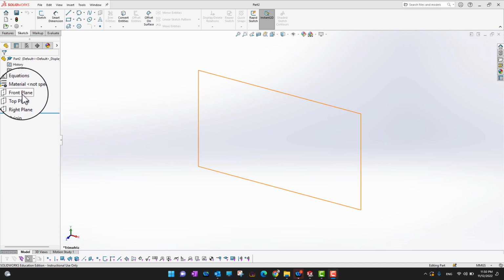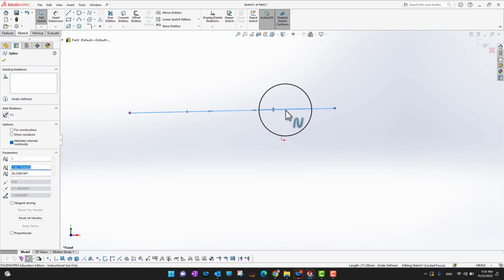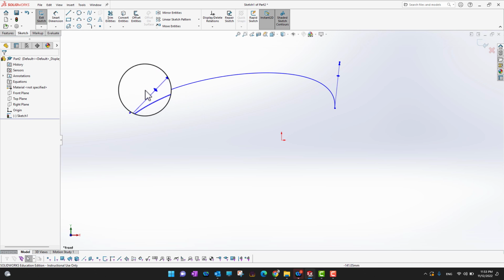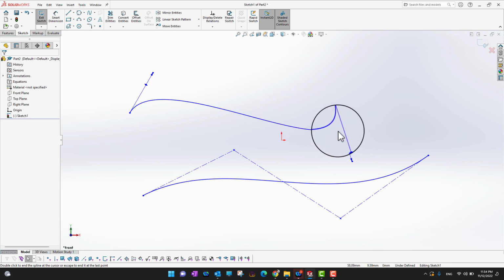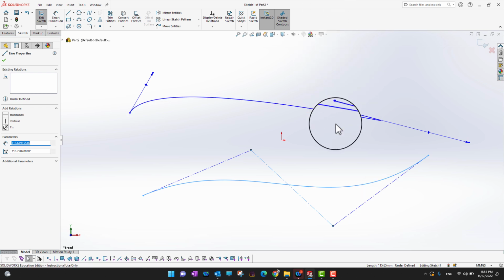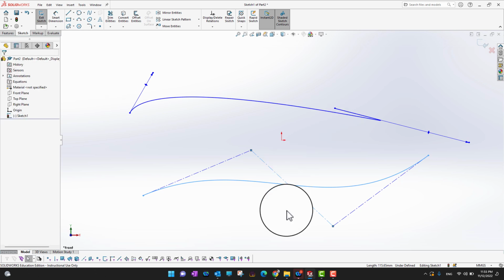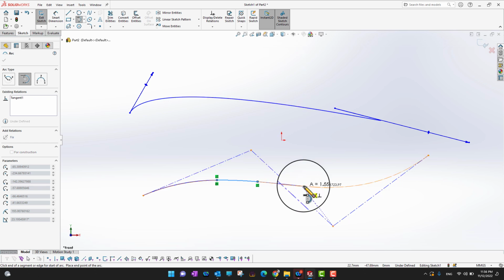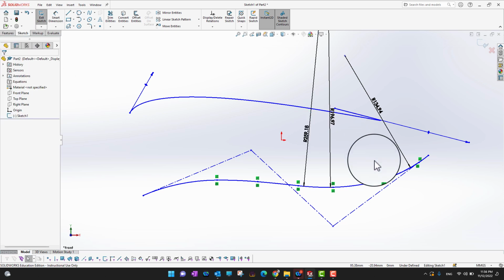Spline Tool Tips and Tricks for Solidworks Beginners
If you're a beginner in Solidworks and struggling to get a grip on the spline tool, then this video is for you! In this tutorial, we'll show you how to master the spline tool in Solidworks by sharing some essential tips and tricks.

We'll start with the basics, explaining what splines are and how they differ from other sketch entities. We'll then dive into using the spline tool, covering topics such as creating splines, modifying their shape, adding control points, and adjusting curvature.

We'll also share some time-saving tips to help you work more efficiently, such as using the "mirror" and "offset" tools, as well as some practical applications of splines, including creating organic shapes and modeling curved surfaces.

By the end of this video, you'll have a better understanding of how to use the spline tool in Solidworks and how it can help you create more complex and intricate designs. Whether you're a student, a designer, or an engineer, this tutorial will help you take your Solidworks skills to the next level. So, grab a cup of coffee, sit back, and get ready to learn some essential tips and tricks for mastering the spline tool in Solidworks!